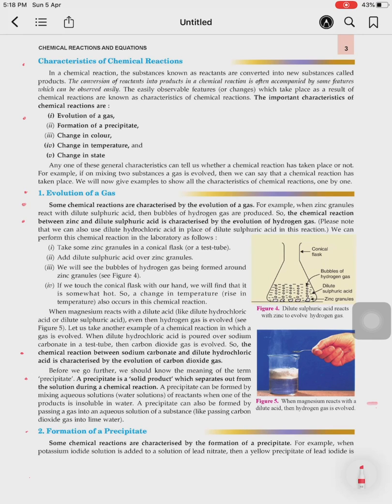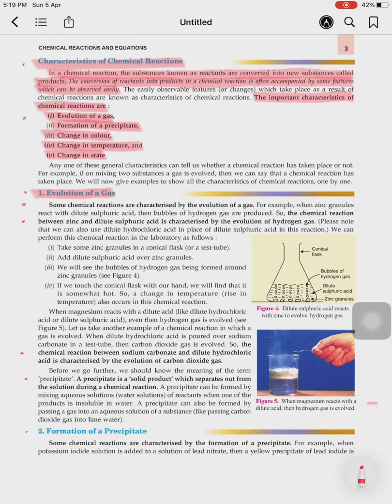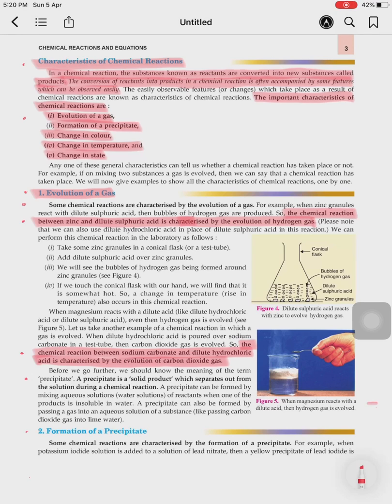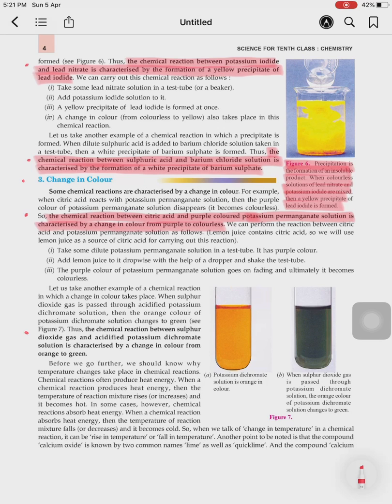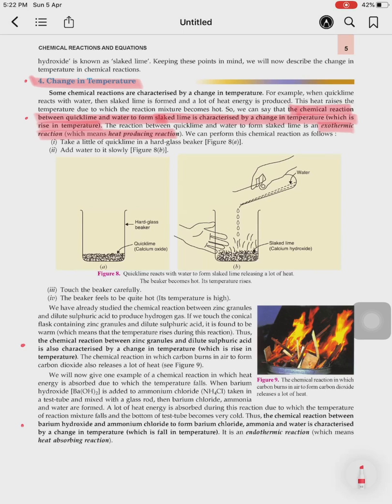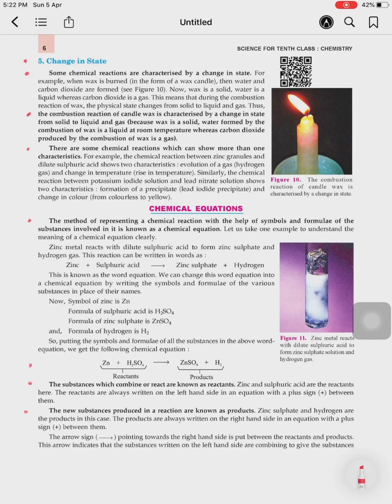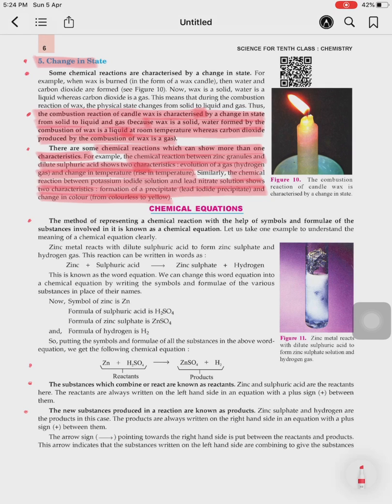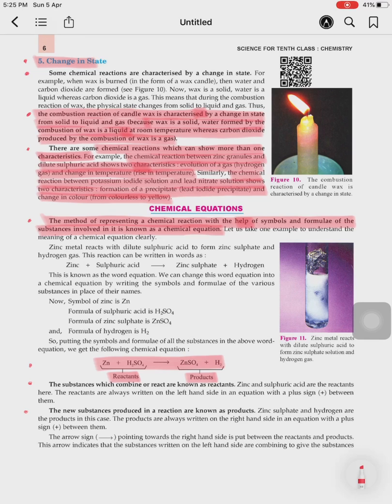Grade 10, Chemical Reactions and Equations